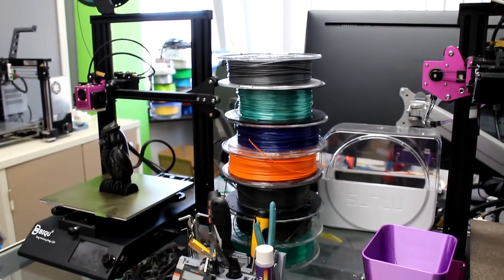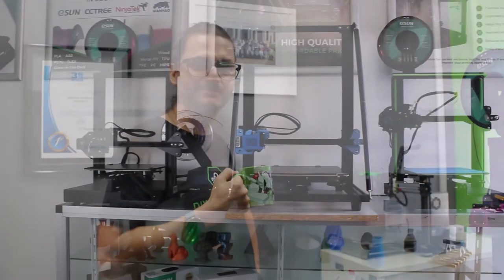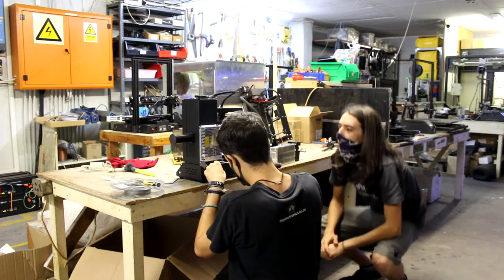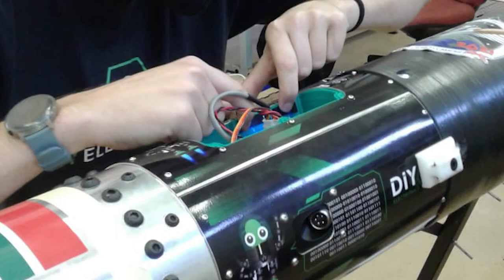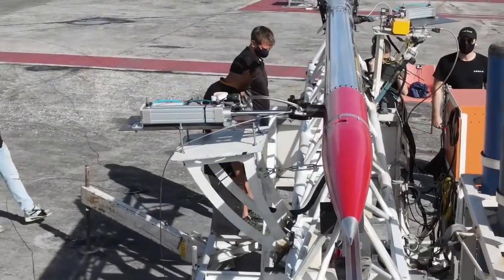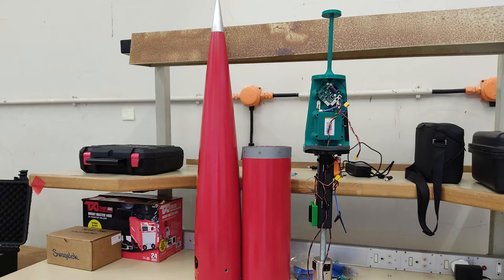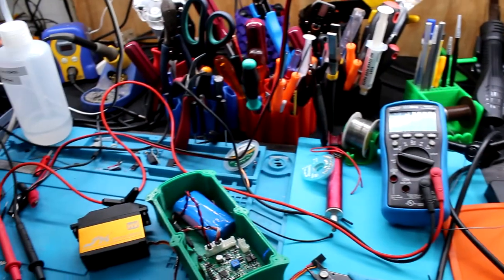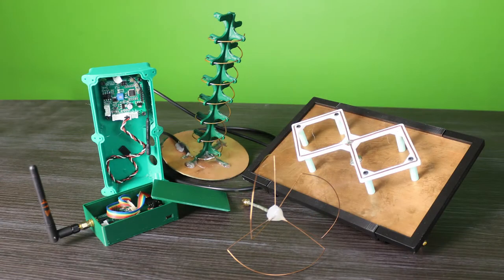UKZN Phoenix-1B Sounding Rockets Break African Record | Part 2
Learn about the role DIYElectronics and 3D Printing had in the Phoenix-1B Sounding Rockets launches.

In the earlier video, we looked at the UKZN Phoenix Hybrid Sounding Rocket Program (HSRP), the Aerospace Systems Research Group (ASReG), the 2 rockets that were launched, and the record-breaking flight. In this video, we take a look at how 3D Printing assisted the launch as well as DIYElectronics contribution through Chief Engineer and CTO, Robert Mawbey.

Robert Mawbey is the Chief Engineer and CTO at DIYElectronics. He has been part of the Phoenix Hybrid Sounding Rocket Program since 2013 during his undergrad at UKZN. His role in the program is Avionics and Telemetry electronics engineer. He designed custom embedded electronics to control the Main Oxidiser Control Valve (MOV) between the tank and motor, as well as the vent valve and override/safety systems. In addition, he built a wireless video telemetry system for live video from the nose cone of the rockets. Most of the mounts, cases and antenna frames that Robert used were 3D Printed.

The video telemetry system was activated at launch to save power. Both launches captured the flight of the rockets. This is a truly impressive achievement due to the travel speed and distance the sounding rockets achieve.

3D Printing has been a huge asset to the Phoenix Sounding Rocket Program. They use 3D Printing to create prototypes of parts needed before sending designs off to be machined. Robert used 3D Printing for a large portion of his parts in the rockets and the antennas. 3D Printing has allowed the team to react and fix problems quickly. This has saved time, money and lots of frustration.

It has been exciting to have our Chief Engineer and CTO Robert Mawbey on the team and we wish him all the best for future work with the program.